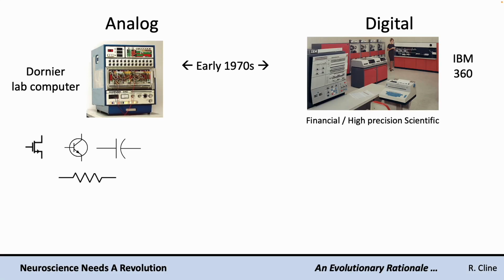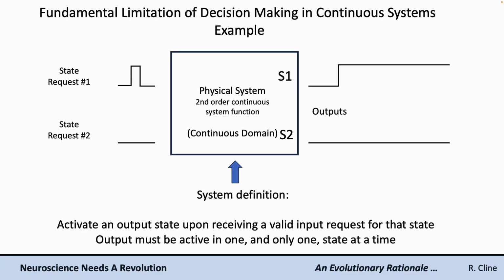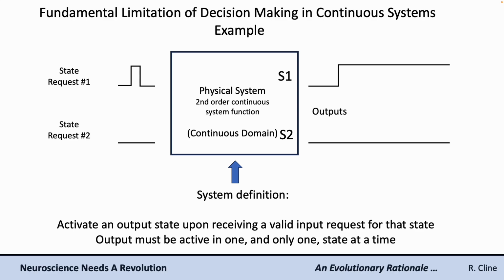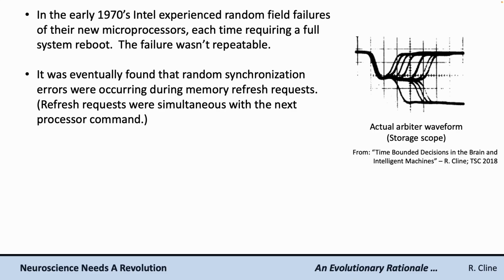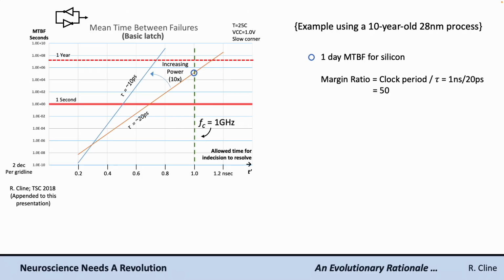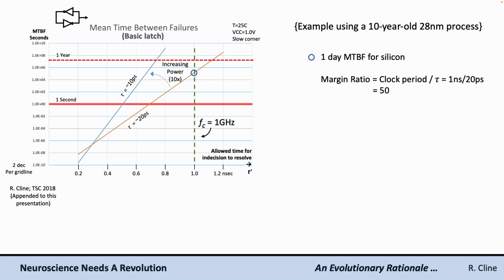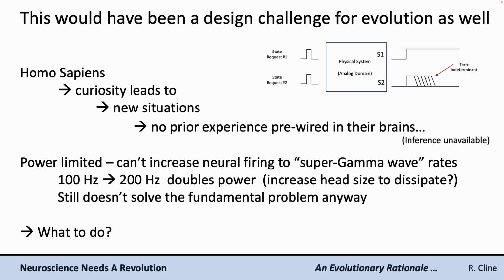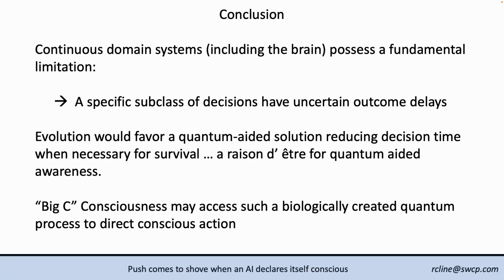An Evolutionary Rationale for Consciousness Within a Neural System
A short-form presentation at a 2023 consciousness symposium in Encinitas, CA.